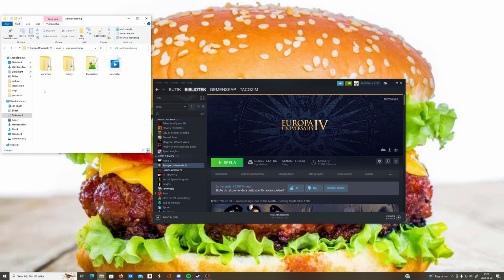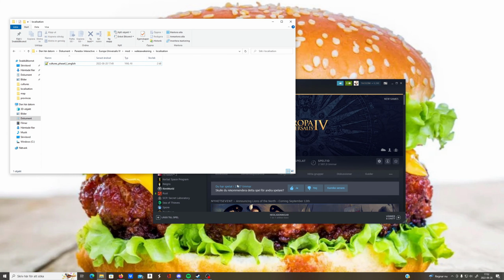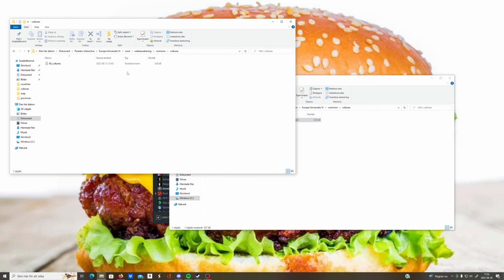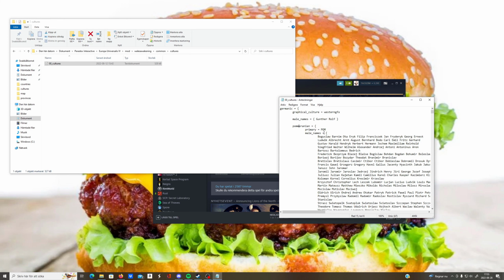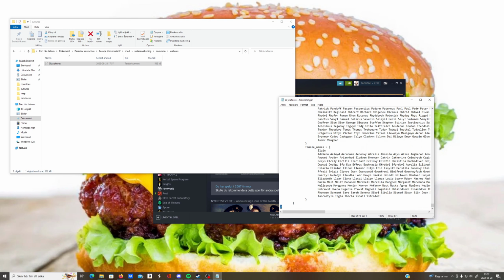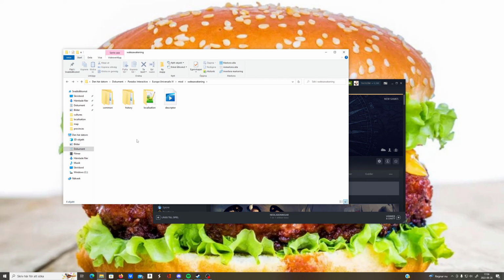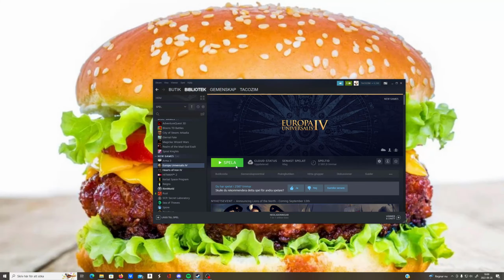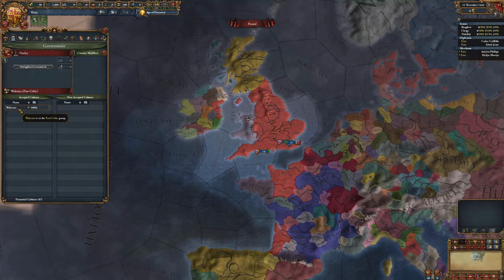EU4 Modding: Cultures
Basic tutorial for modding and localising a new culture into the game

I saw a lack of modding tutorials so I decided to give it a try myself, comment what you'd like the next video to be about

00:00 Intro
00:38 Creating the Mod
01:33 Files you'll need
03:39 Creating the culture
06:07 Localising the culture
07:28 Making Wales Walesian
07:38 Turning provinces Walesian
08:08 How it looks like in-game
09:34 Why I am doing this series
10:09 End speech?